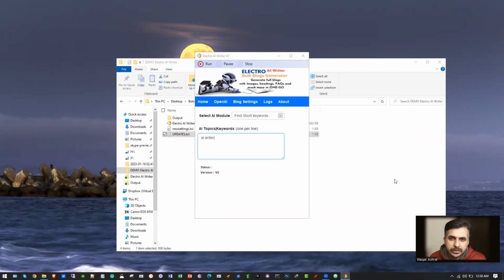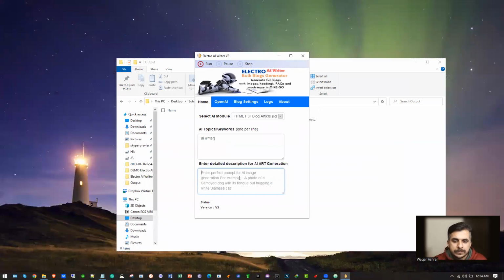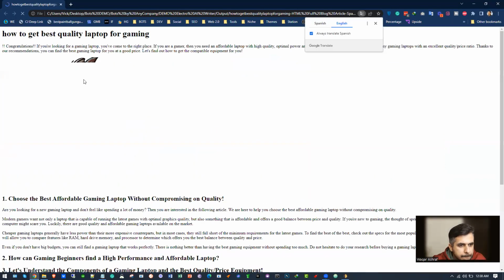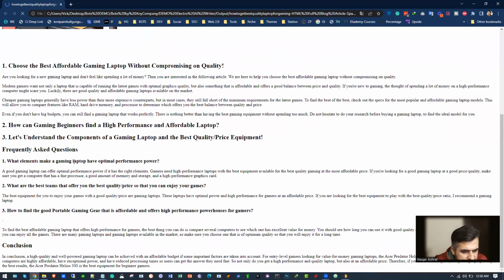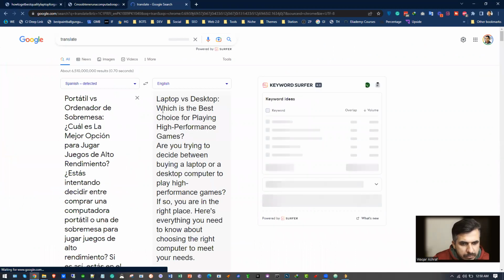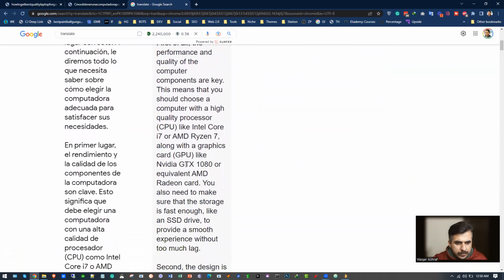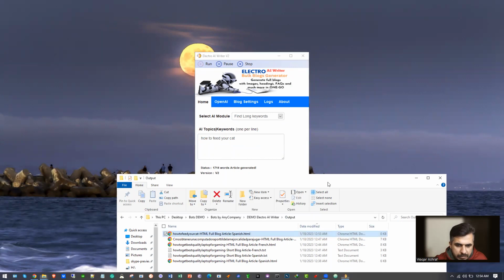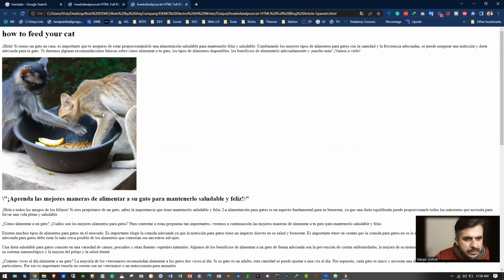How to Generate AI Written Articles in Spanish and Other Languages with Electro AI - V2 Demo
Are you looking to generate AI content in other languages? With new features in Electro AI, it is now possible to generate AI written articles in other languages like French & Spanish!

In this video, you will learn how to create AI written articles in other languages. I will discuss Electro's new update V2 and the techniques used for the task.

You will learn how Electro AI can help in language translation and how you can generate AI written articles in multiple languages. I will also discuss the effects of Electro AI on language translation and how you can take advantage of this software.

By the end of this video, you will gain a much better understanding of how to generate AI written articles in Spanish. You will also have the confidence to use the techniques to your fullest advantage.

So, tune in to learn the basics of Bulk Full blog Articles in other languages, and make sure to check out the additional resources for even more information.